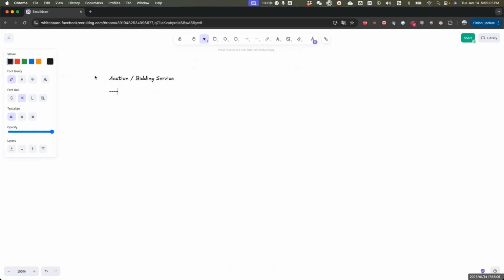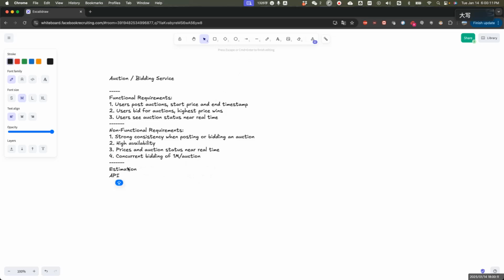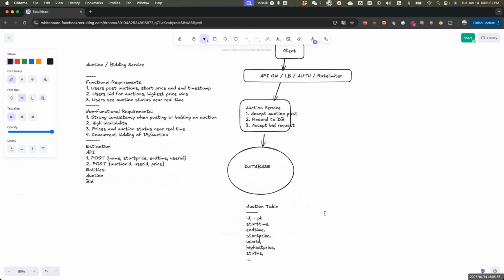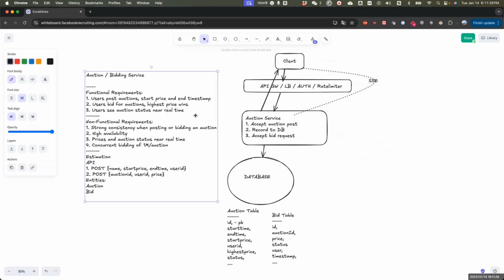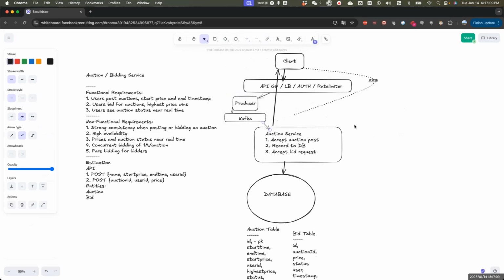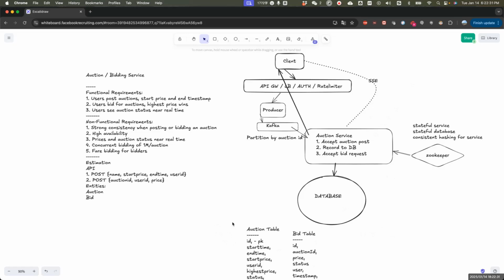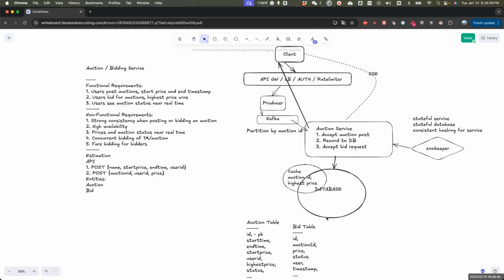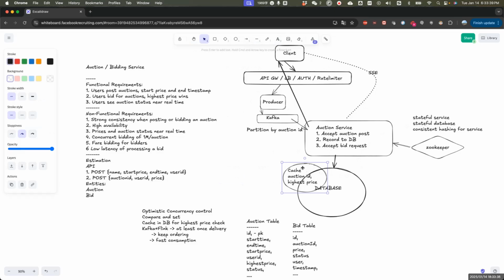System Design -- Auction / Bidding System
In order to broadcast the status of an auction to all people(tens/hundreds of Millions) via SSE, we need many services for one auction. In this case, we can have a Redis Pub/Sub or Kafka to let servers consume status from other servers and deliver to their connected client.
From microservice architecture perspective, we can even split services into auction service(auction creation) and bid service(handle bidding). We expect traffic from bid service higher than auction service.